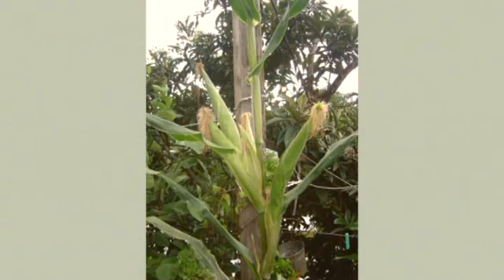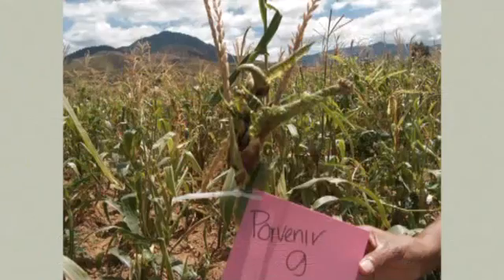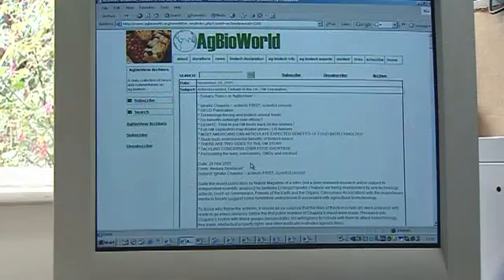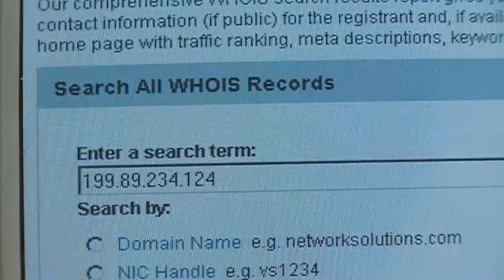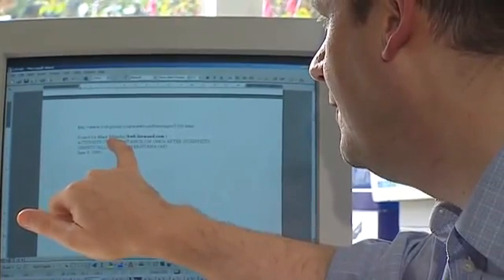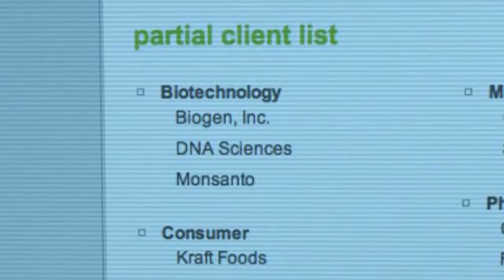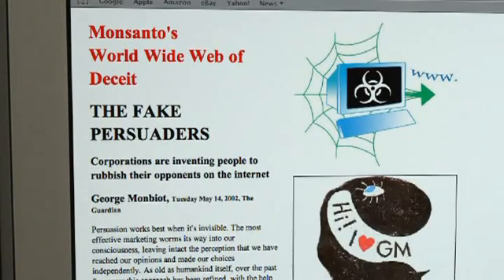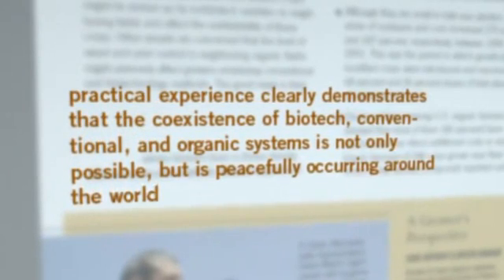Monsanto VI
a must-watch for everyone, before it's too late...